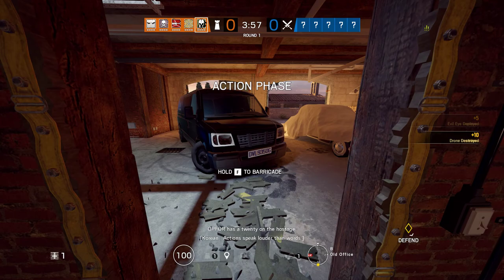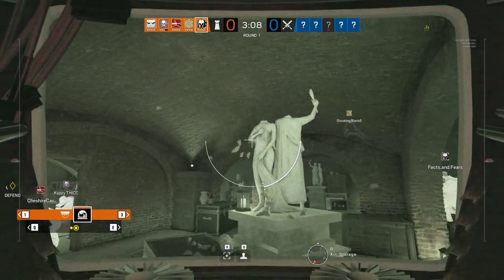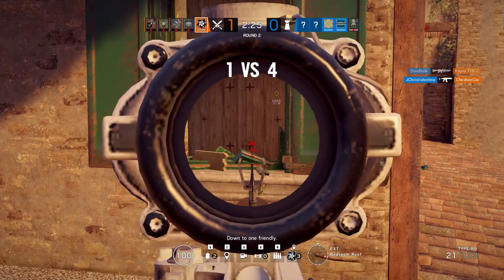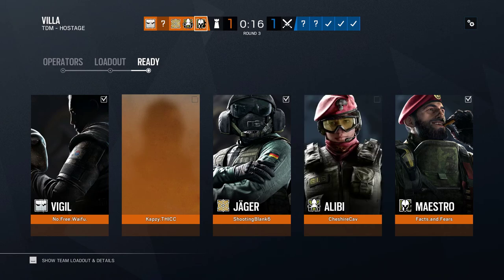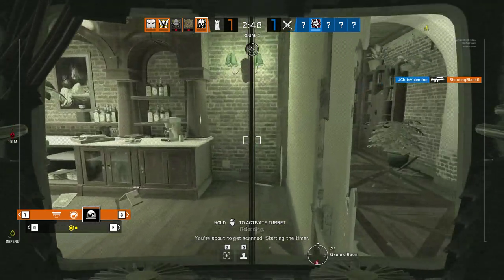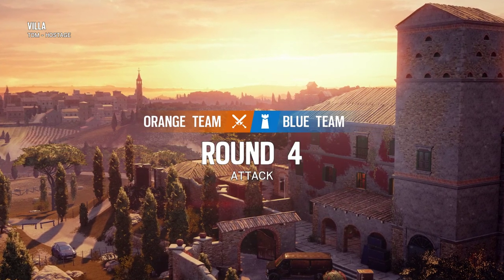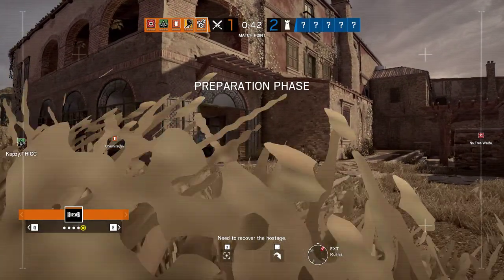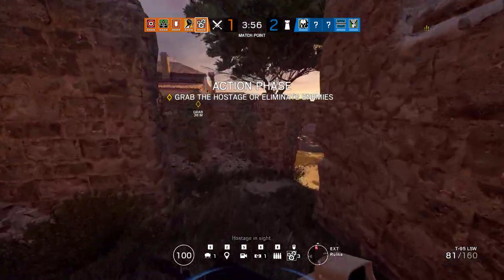Rainbow Six Siege + Part 2387 + Villa TDM Hostage + Operation Para Bellum pcgaming crew